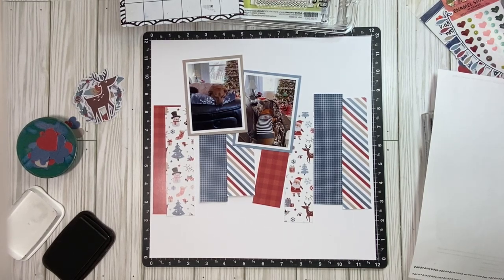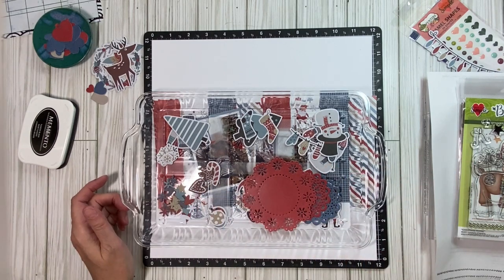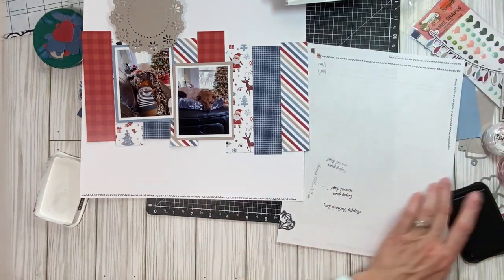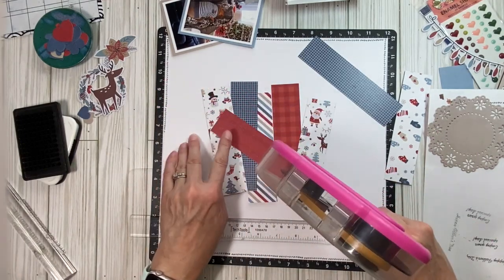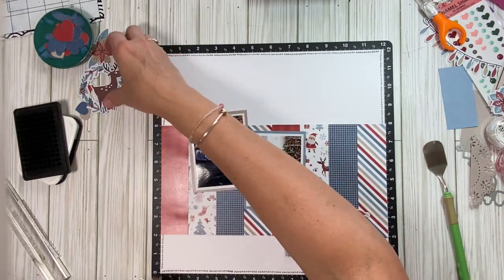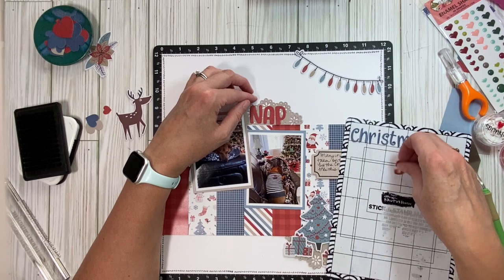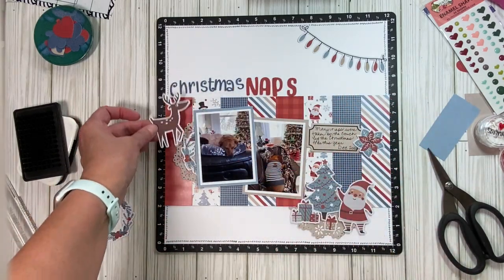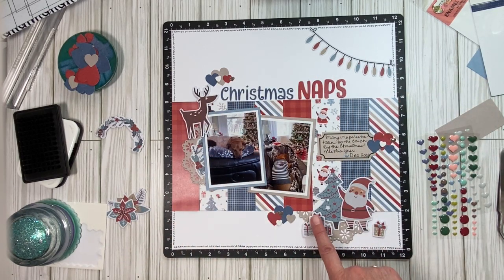Christmas Naps-using a 6x9 paper pad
Hello! Today I have a new layout for you for Christmas in July using Scandinavian Christmas by Keep it Simple.  Be sure and check out our Instagram and Facebook group for more Christmas inspiration!